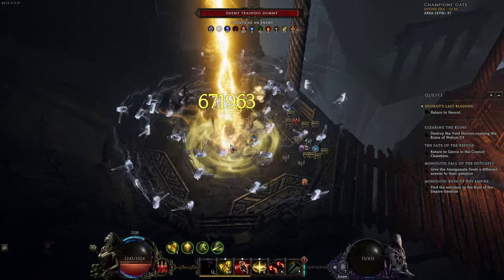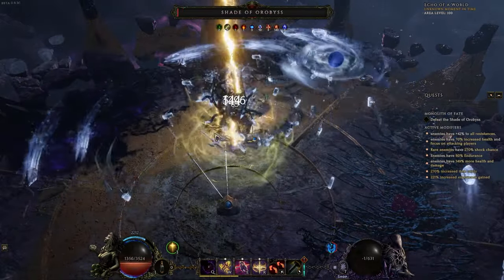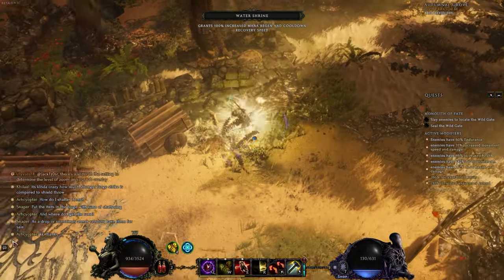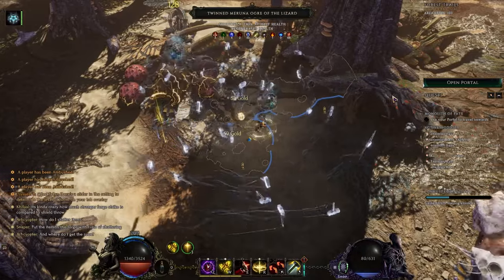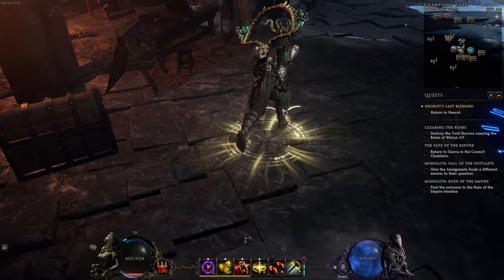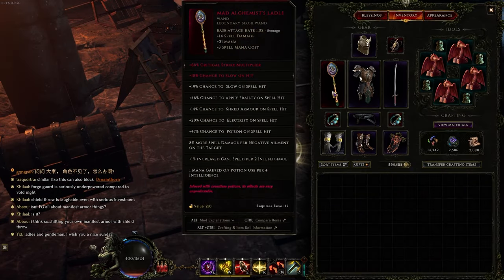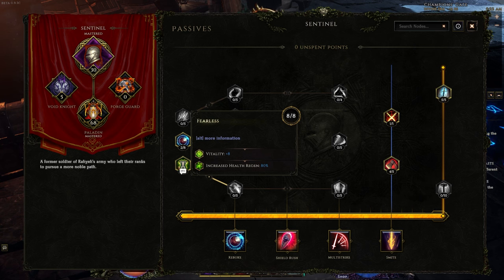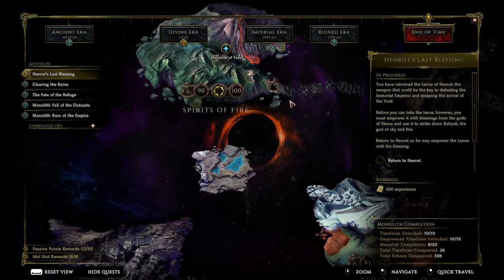Low Life Devotion Font Ladle Smite Hammerdin Build Guide Showcase | Last Epoch 0.9.2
In this video I go over a new build created by this patch by having access to the Mad Alchemist's Ladle, giving us a very large amount of damage to a build that was already functional, Devotion Hammerdin. Now we get to also abuse Font Of The Erased so that we can get giga sustain for low effort!